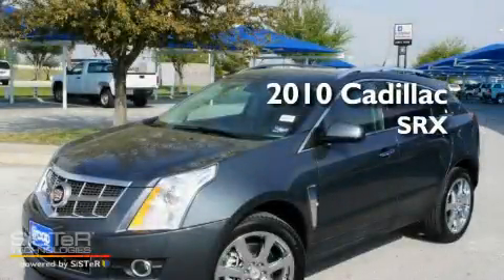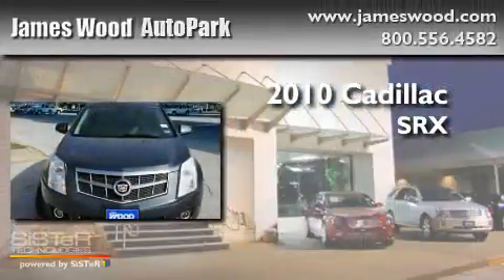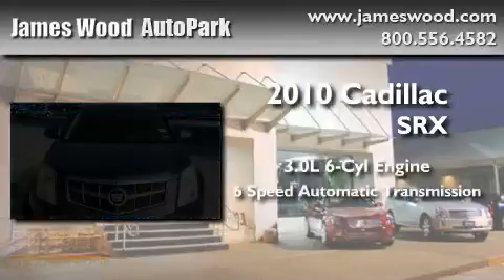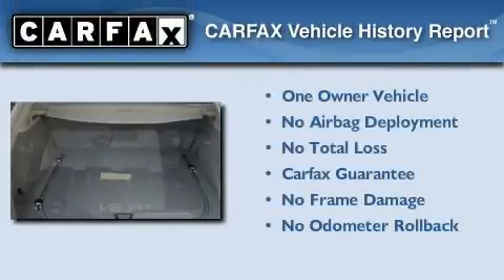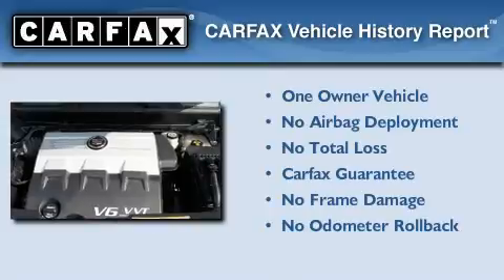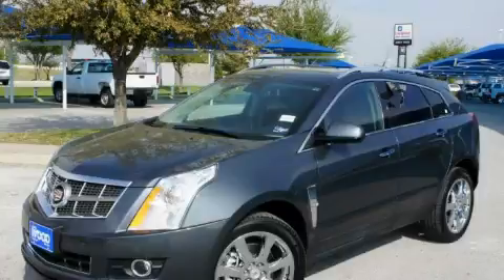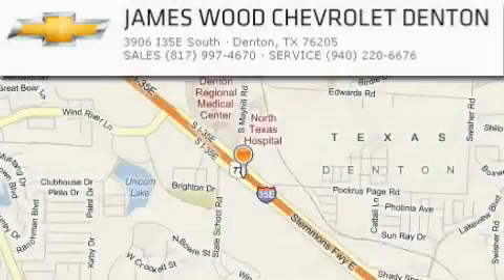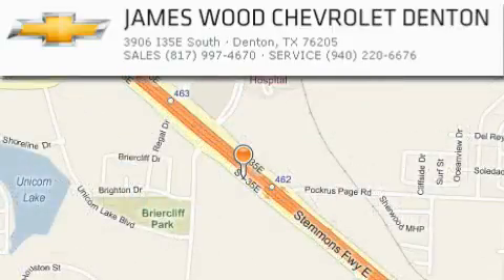2010 Cadillac SRX Denton TX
Year : 2010
 Make : Cadillac
 Model : SRX
 Engine : 3.0L 6 Cyl. Fuel Injected
 Trans . : 6 Speed Automatic
 Exterior : Gray Flannel
 Miles : 25,475

 Stock : 212453A2

 2010 Cadillac SRX Denton TX